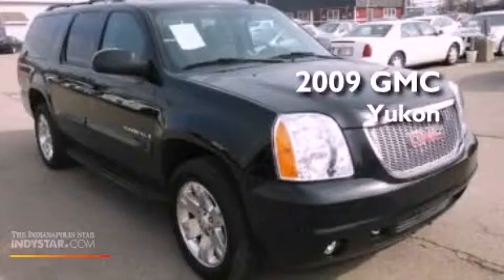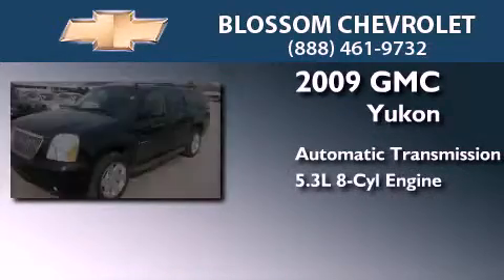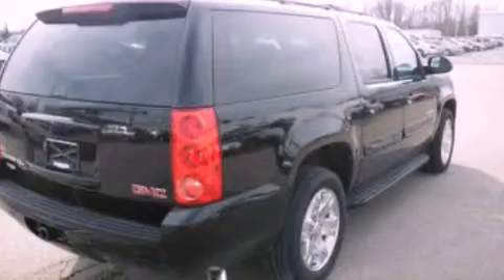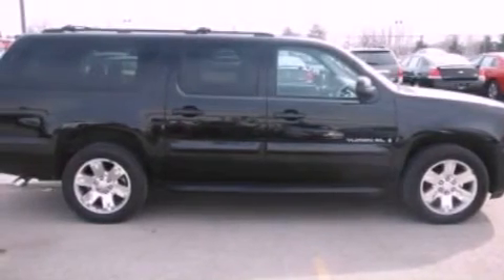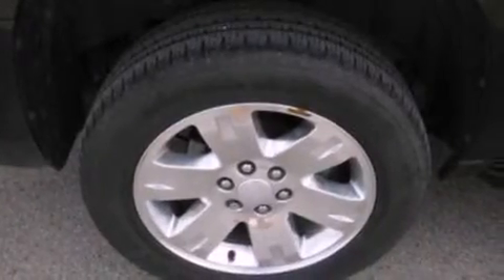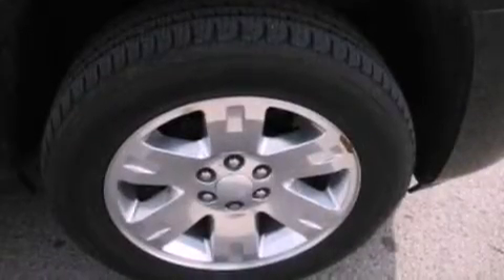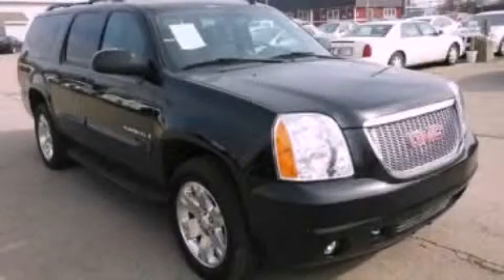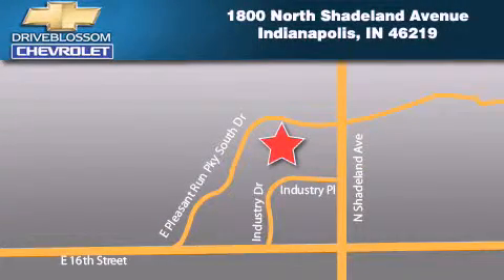2009 GMC Yukon XL Indianapolis IN 46219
Year : 2009
 Make : GMC
 Model : Yukon XL
 Engine : 5.3L V8 16V MPFI OHV Flexible Fuel
 Trans . : 6-Speed Automatic
 Exterior : Black Onyx
 Miles : 53,745
 Interior : Ebony
 Stock : 31241A